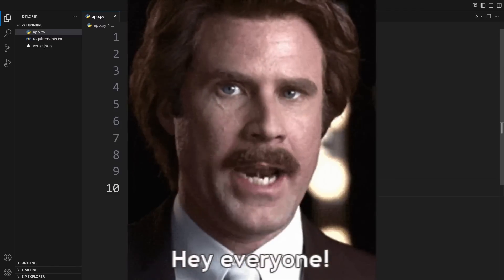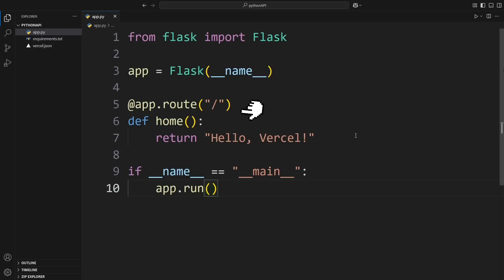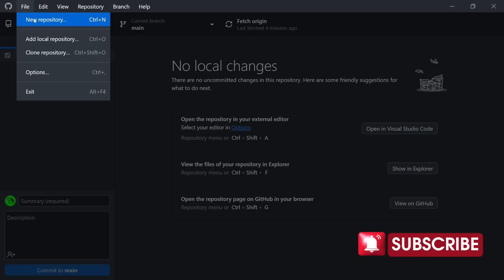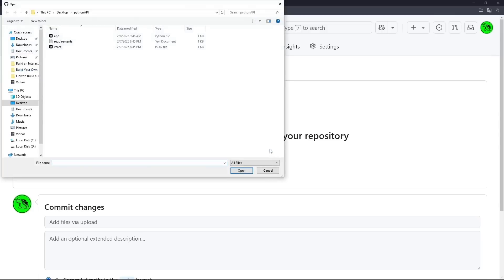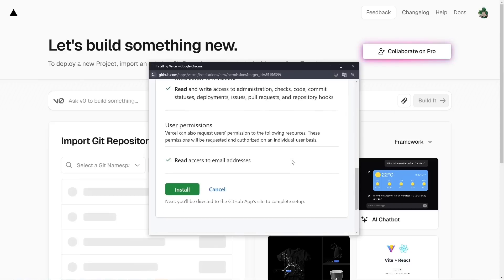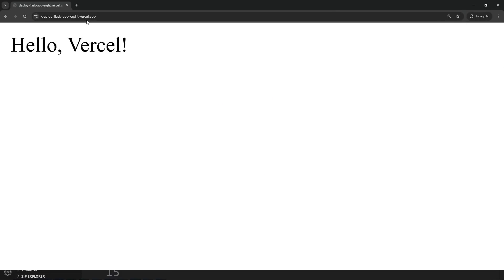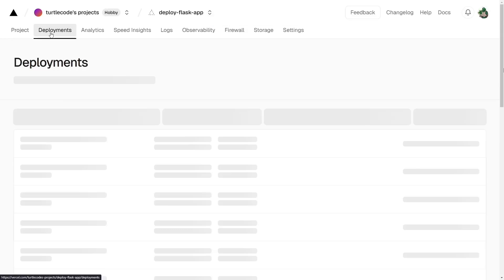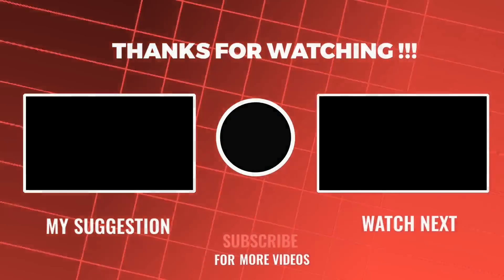How to Deploy a Flask App on Vercel | Step by Step Guide!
Want to deploy your Flask app online for free? In this tutorial, we’ll walk through how to host a Flask app on Vercel step by step! Whether you're a beginner or an experienced developer, this guide will help you publish your Flask project with ease.

🔹 What You’ll Learn:
✅ How to set up a Flask app for deployment
✅ How to create a GitHub repository for your project
✅ How to deploy a Flask app to Vercel with a custom domain
✅ How to update your app and redeploy it automatically

0:00 Introduction
0:27 Explaining the Flask Project
1:18 Create Github Repository
2:15 Deploy Your Flask App Using Vercel
3:28 Redeploy your updated project
4:34 FREE TUTORIALS!

By the end of this video, your Flask application will be live with a public URL! 🎉

Happy coding! 🚀🎯